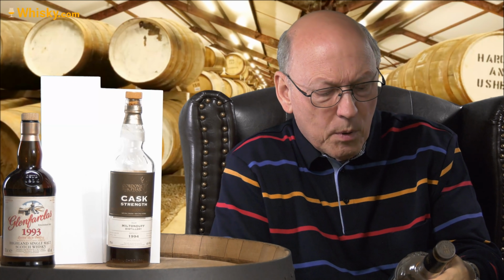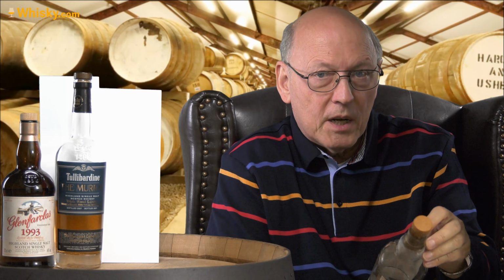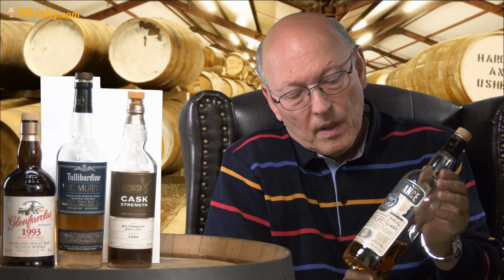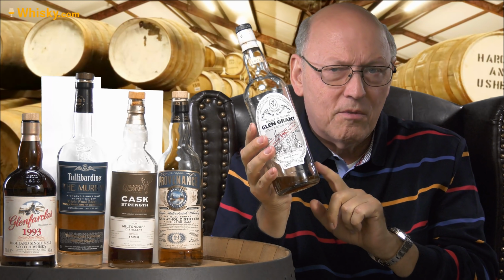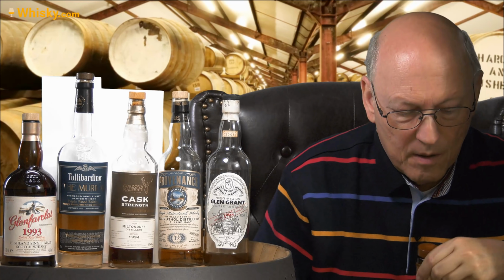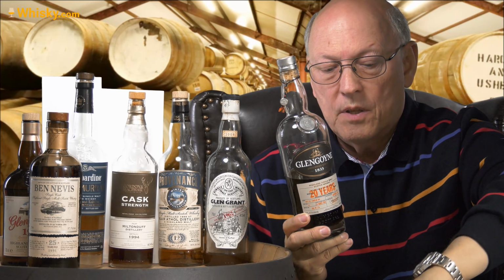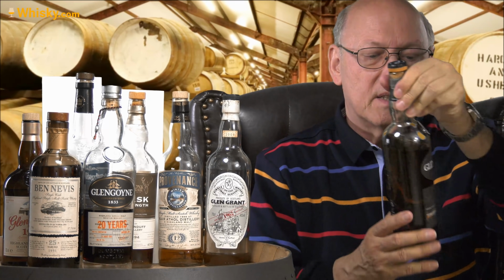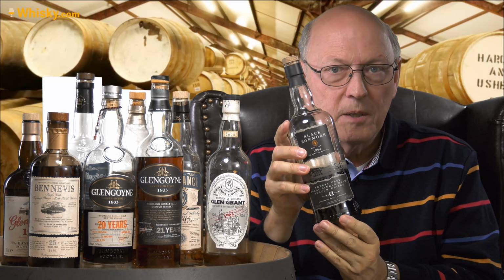Whisky Knowledge: My Bar 2021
Horst Luening tells which Whiskys are in his bar. He talks about the Whiskies and why these are in his bar.